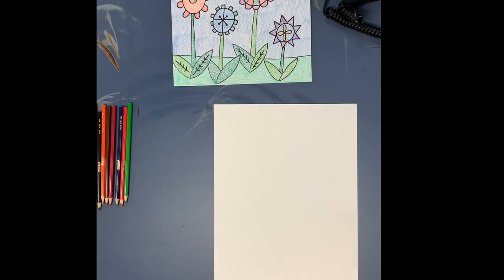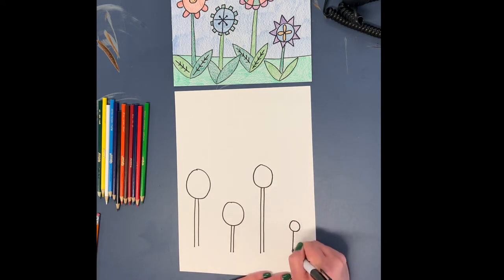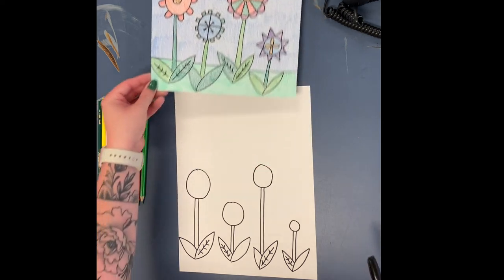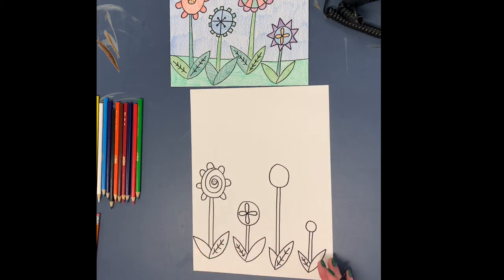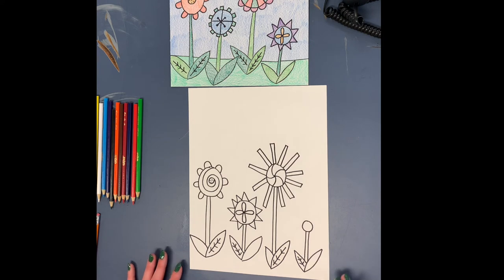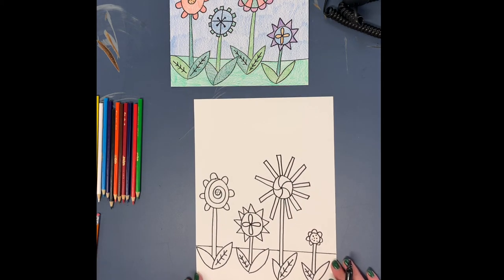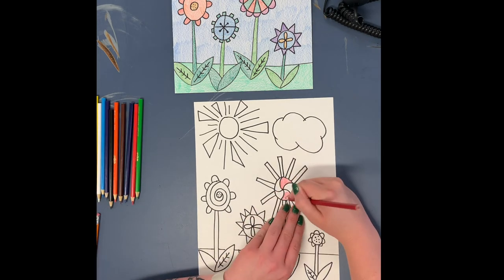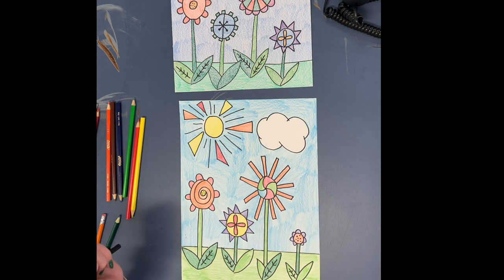Flowers Guided Drawing for Kids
K-2 guided drawing video of flowers for September 21-October 2 for my virtual students.